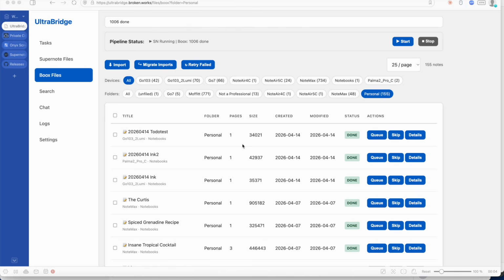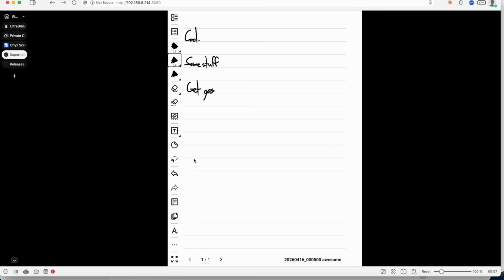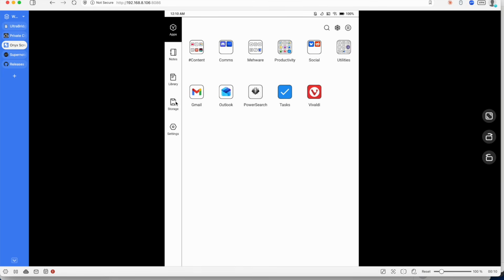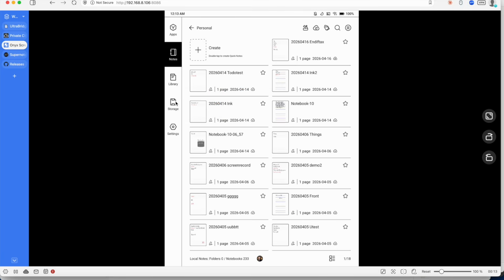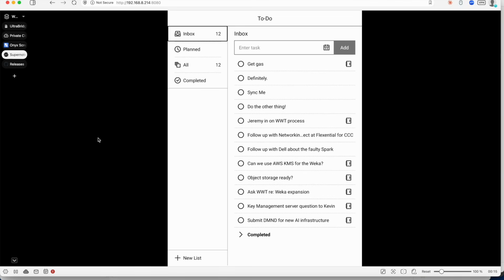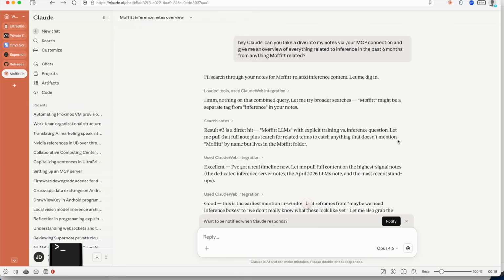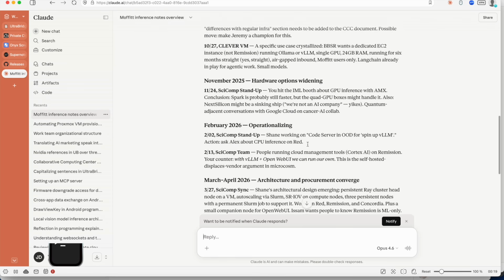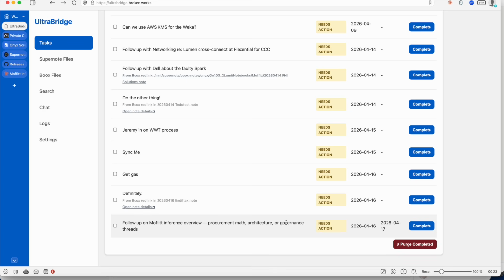Episode IX: UltraBridge 0.9.0. Now with AI as an executive assistant for your notes!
I cleaned up the UI a lot, cleaned up security vulnerabilities, cleaned up a LOT of bugs, and added an MCP server for Claude and other AI foundation models to be able to access your notes, help you find patterns and set to-dos for you to follow up on them.